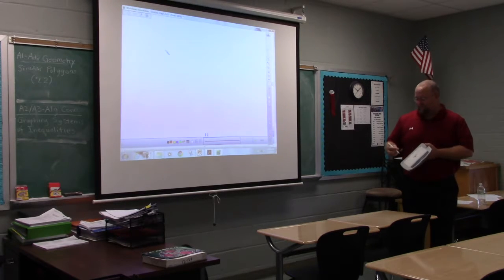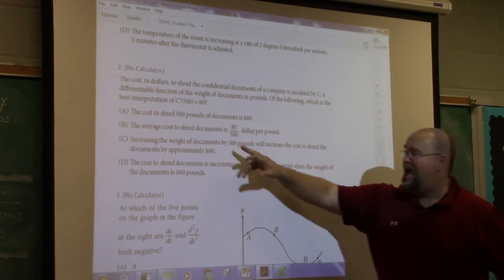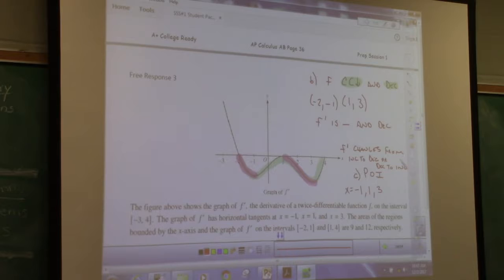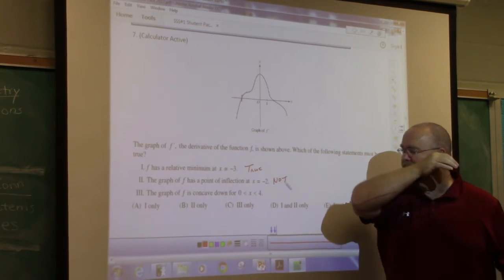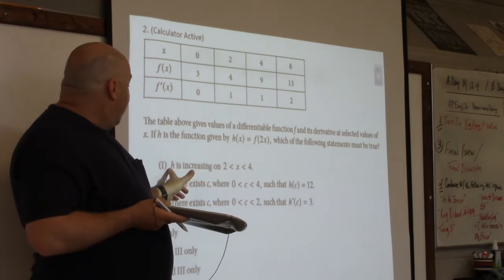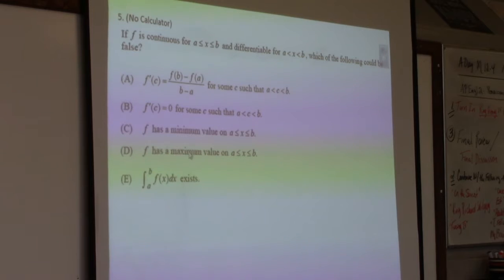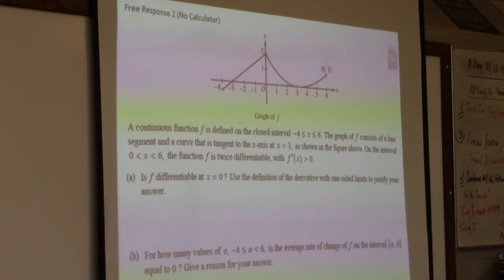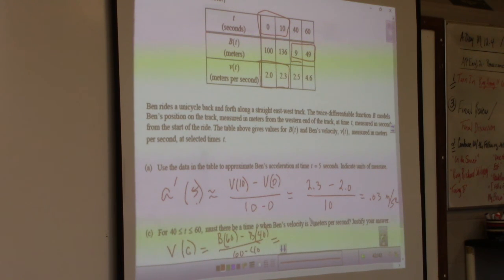ap calculus ss1 part 2